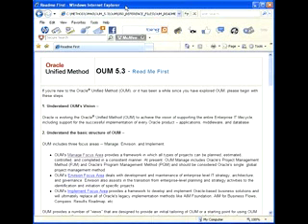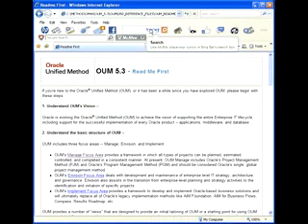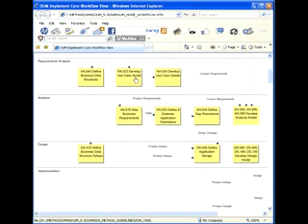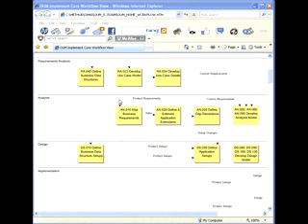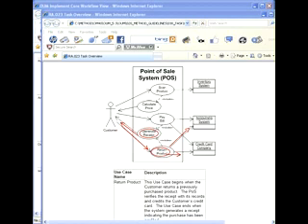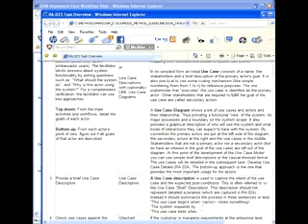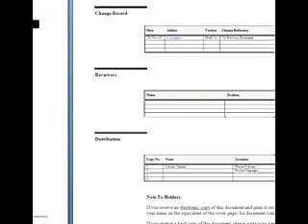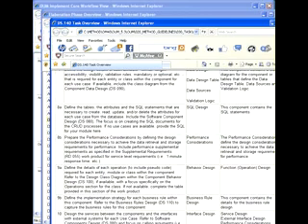OUM- Part 2 What happened to the MD050 and MD70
OUM - Oracle Unified Method Part 2, I discuss the changes of the MD050 MD070 (AIM deliverables) and how they were replaced in OUM.  Re-uploaded the video in higher quality settings, downside lost the previous hitcount views and comments.